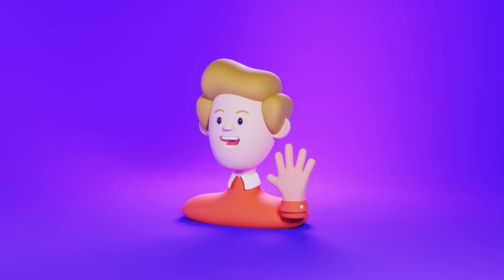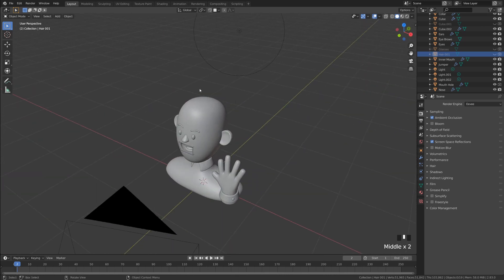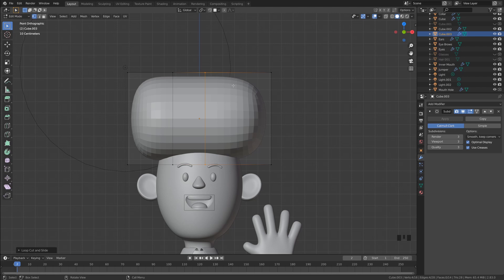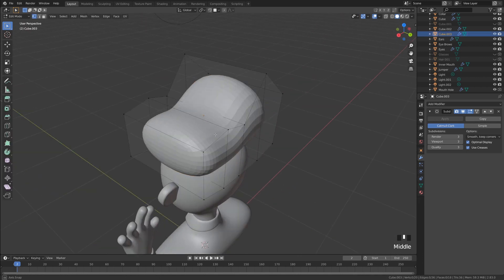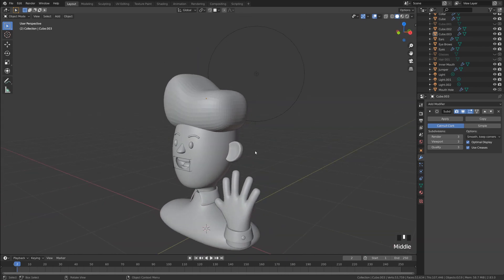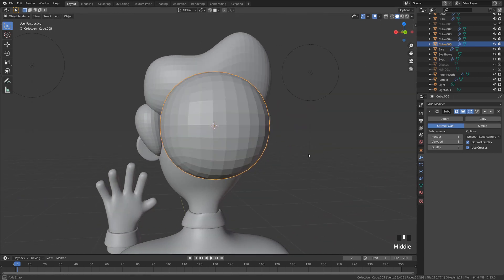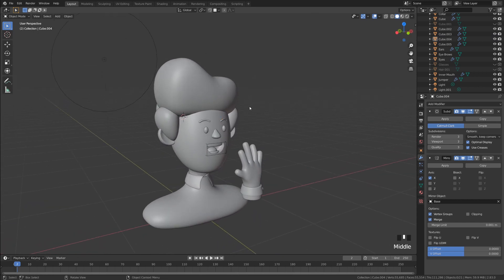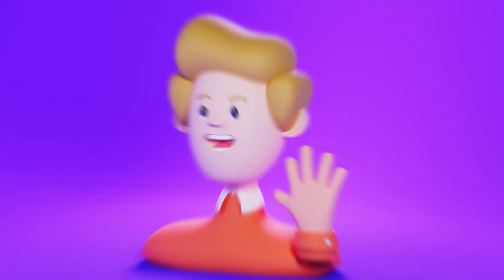Easy beginners hair in Blender - Blender Beginner Tutorial - Blender 3D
Today we grab another coffee and explore how I like to create stylised hair for my characters in Blender. Here's a link to my character model if you'd like to start in the same place, or even just play around with the model. Also let me know if you'd be interested in learning how to create this full character.

Hello World. My name is Keelan. I'm a Web Design & Developer based near Cardiff, South Wales UK. I run a small web design business under the name KeelsDesign, where I work with local businesses across Wales to help grow their online presence.

In my spare time, I like to create 3D art, practice my coding skills, drink lots of coffee, and get lost in my favorite video games. Of course, I also workout and practice yoga as often as I can to ensure good physical and mental health.

Keelan